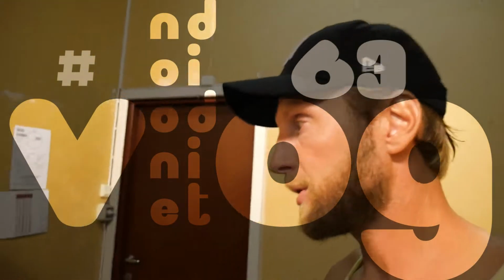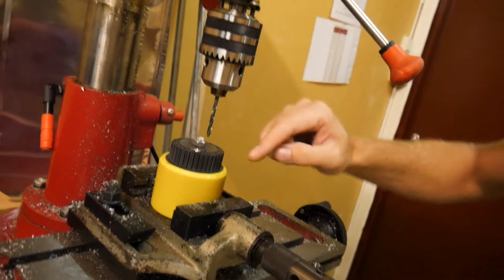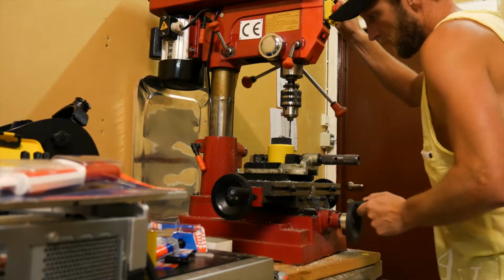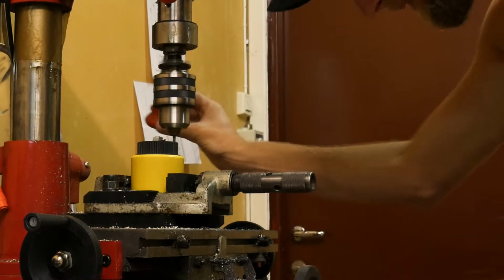Esk8, drive gear fixing attempt, Vlog#63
Try to fix the rear gear with epoxy in drilled holes with screws. second atempt to make this.

What i use for this daily vlog is:
Panasonic G7 with kitlenses 14-42 and 45-140
two Sony AZ1 actioncameras
quanum followme drone
Rode videomic Micro
Rode Smartlav
Canon eosm with 17-40 f4l and 22mm pancake 2.0

All Music made by Noone Didit